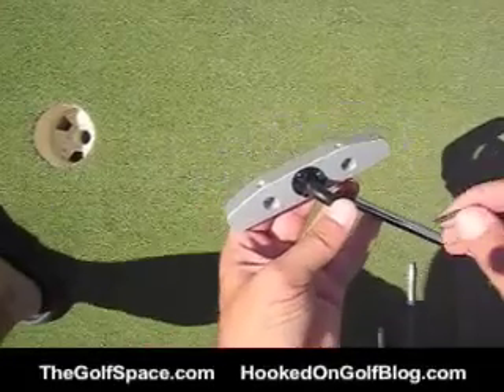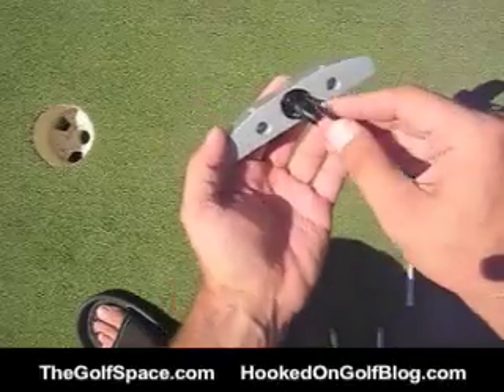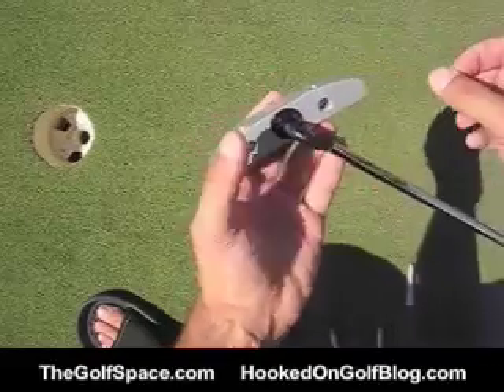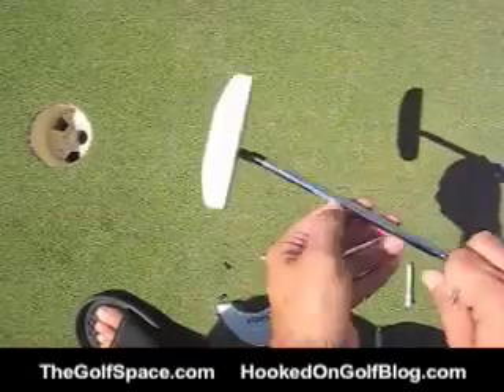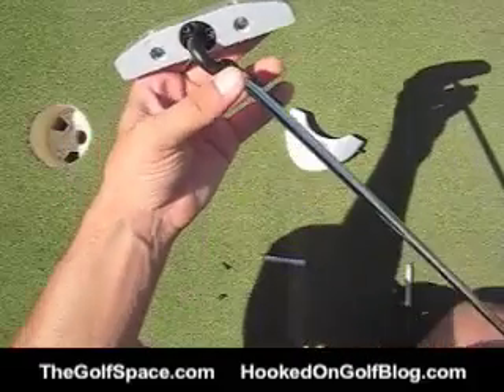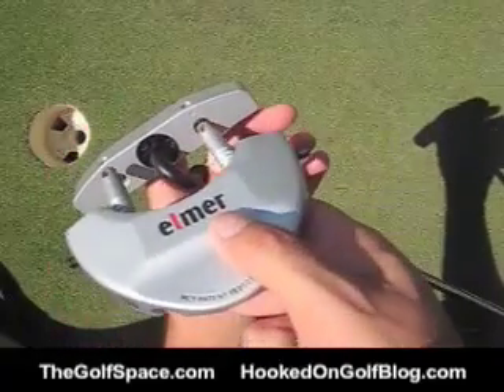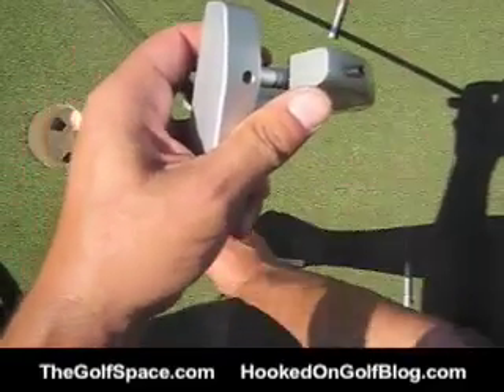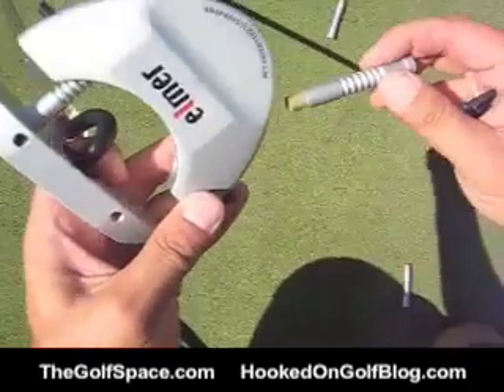Elmer Putter Assembly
The Elmer Putter is a putter win interchangeable face plates.  You can also adjust the lie angle and the back weight position.  Very cool.